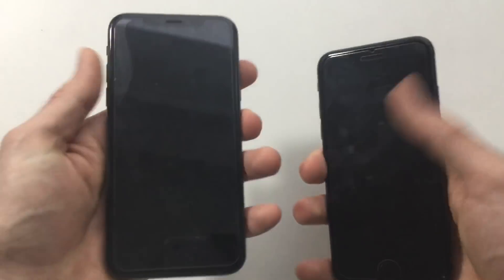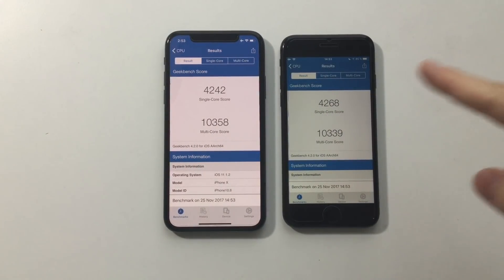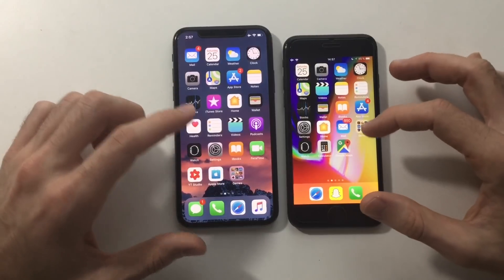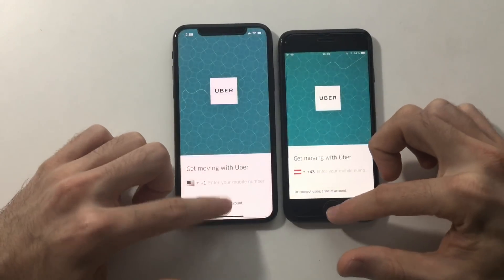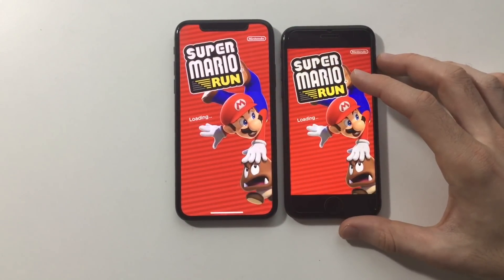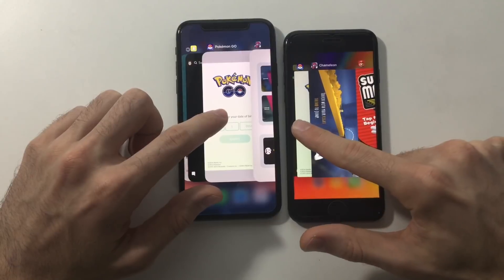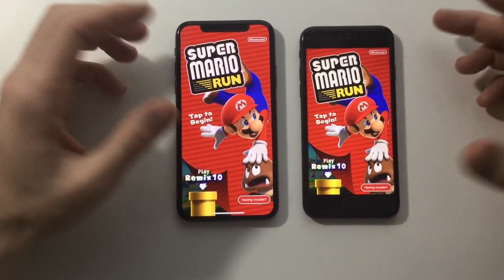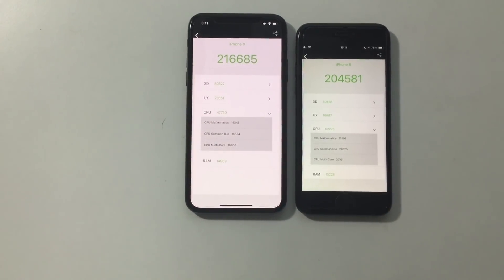iPhone 8 faster than X?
So both iphones have the same exact processor with more pixels on the  the X, so let's see if that will help the 8 beat the X in a speedtest!
Ram test 6:11.
antutu benchmark score( must see) 8:35 .